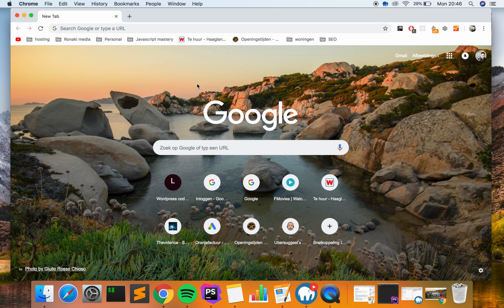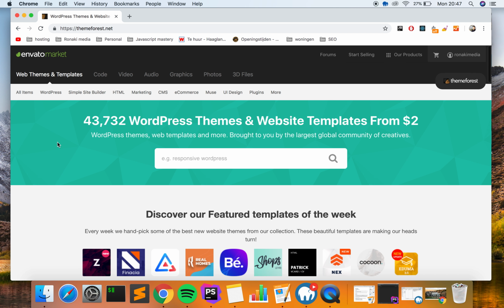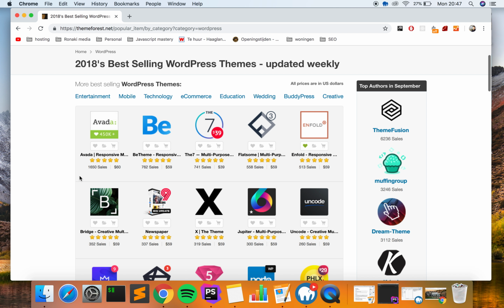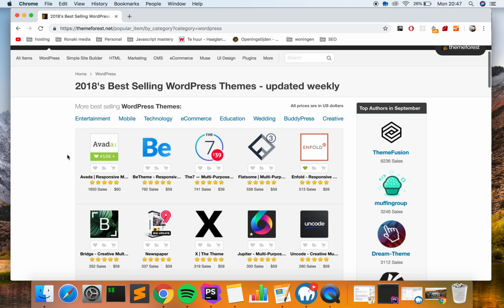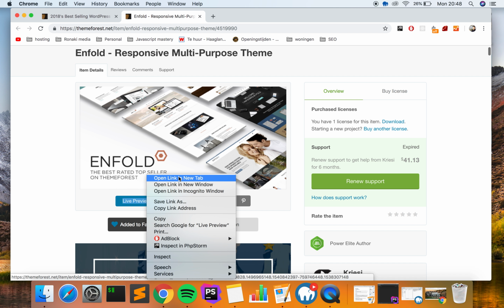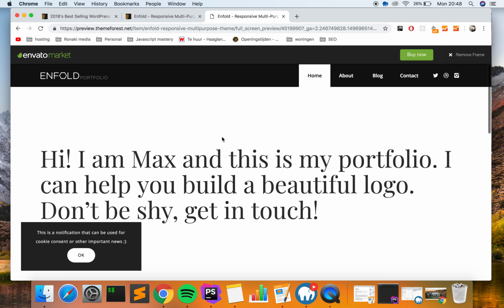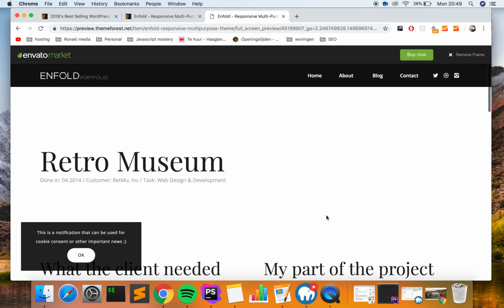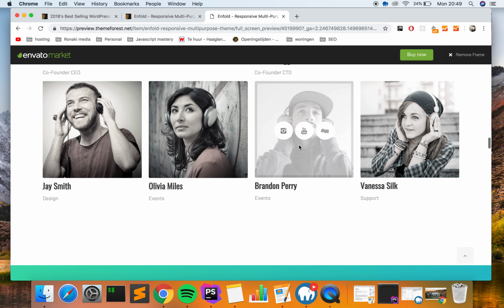Wordpress themes - Where to get them! Tutorial - 2018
In this short tutorial i'll show you how to get the finest Wordpress themes. So you can start your website in a day!

If you want to know which are the best for your case, just ask!

Cheers, Your 'Guide to website' creation